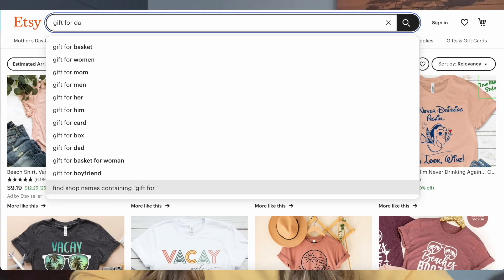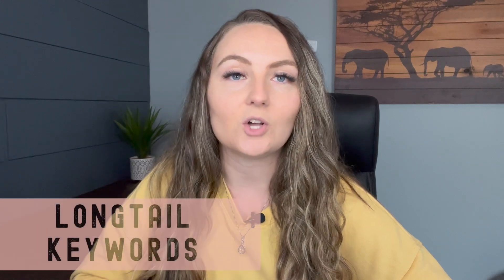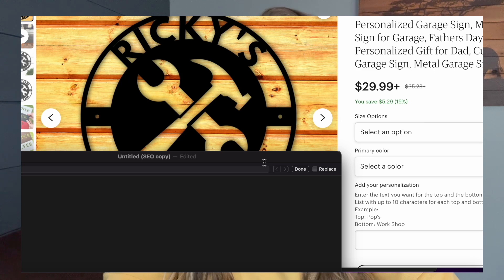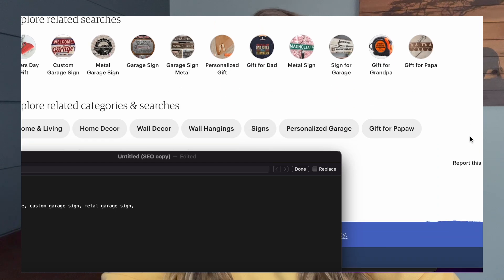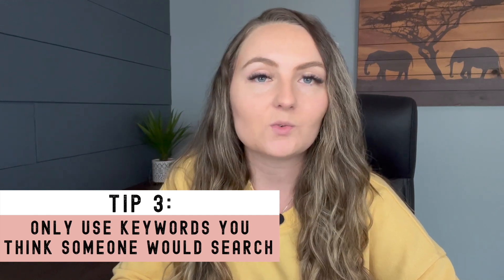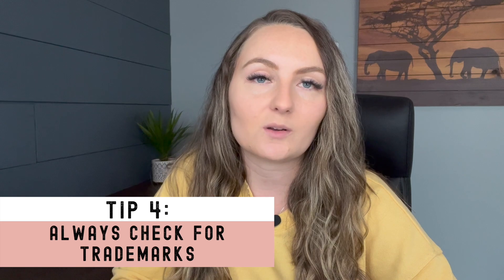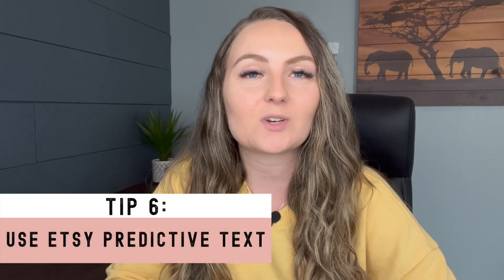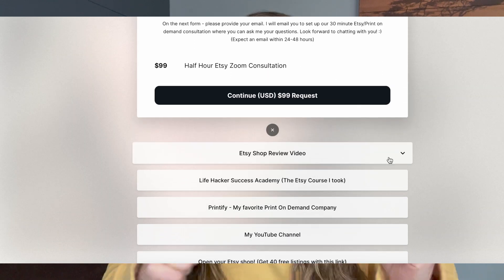Etsy SEO Explained 2023 (6 PRO TIPS FOR BESTSELLING SEO!)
Here is the link to get the $1.00/Month trial price for my favorite graphic site, Creative Fabrica!